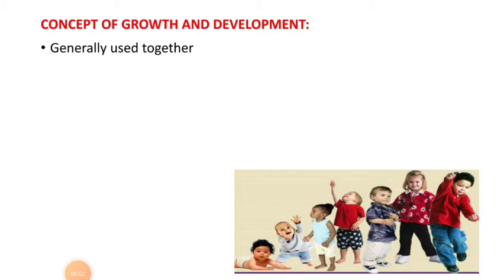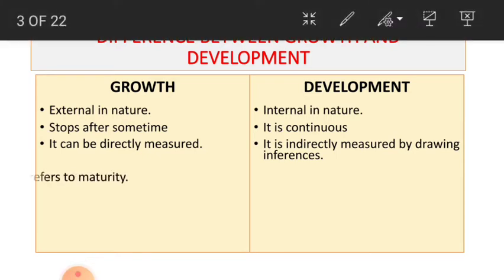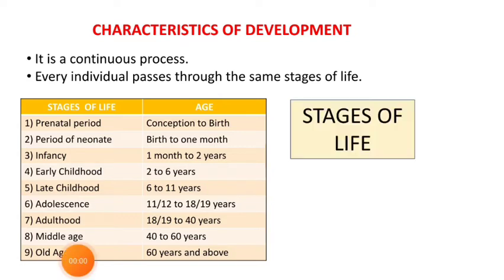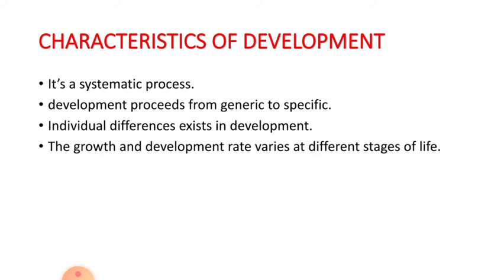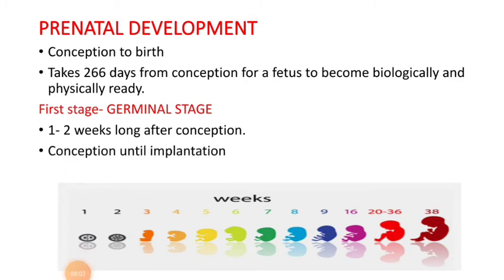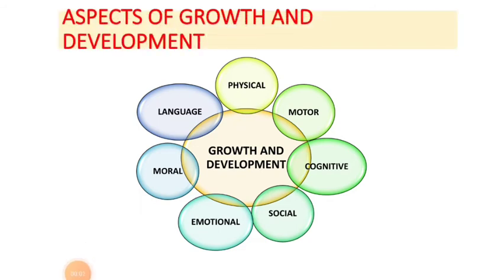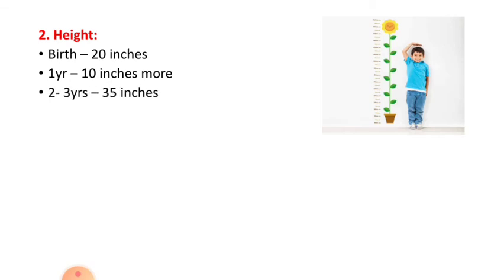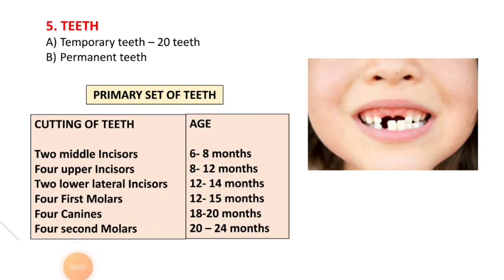Class 9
Growth and development of children (Part-1)